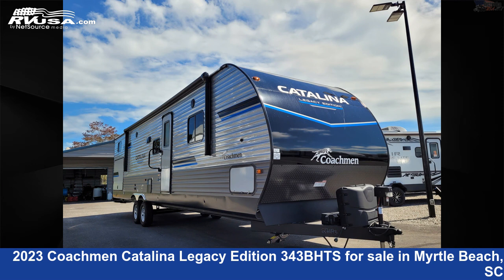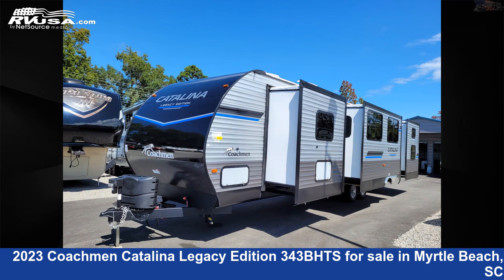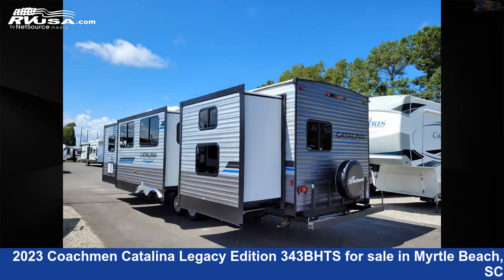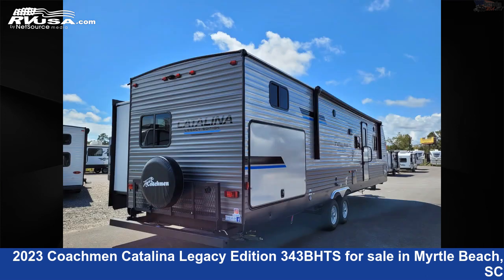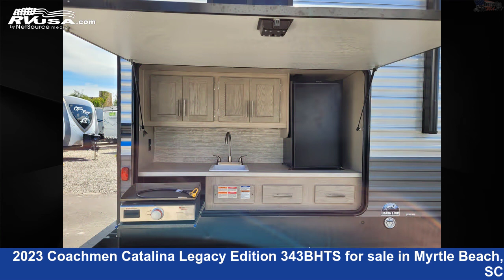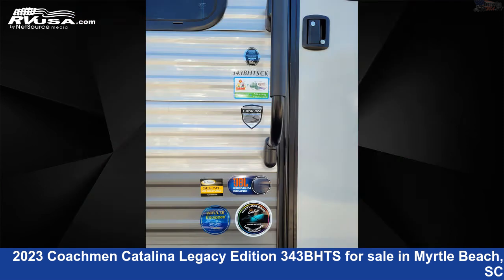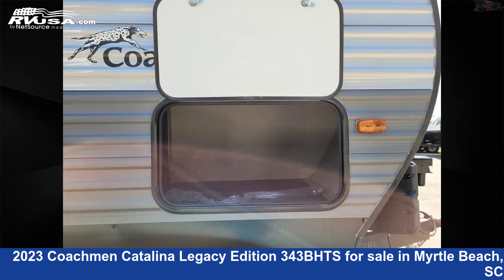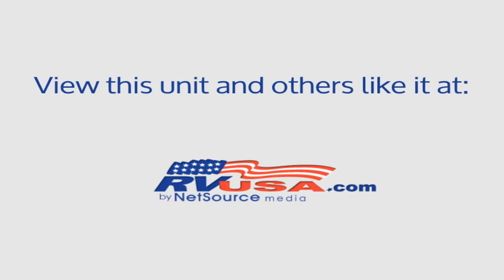Incredible 2023 Coachmen Catalina Legacy Edition Travel Trailer RV For Sale in Myrtle Beach, SC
This 2023 Coachmen Catalina Legacy Edition 343BHTS is a Travel Trailer RV. It is located in Myrtle Beach, SC 29588 and is offered for sale by Recreation USA. This New Coachmen Is 38' 4" in length and features 3 slideouts, sleeps 10, TV, Skylight, External Shower, Stove Top Burner, Spare Tire Kit, Air Conditioning, Auxiliary Battery, Slideout, Leveling Jacks, Awning, and 44 gal fresh water capacity. The floorplan layout of this Travel Trailer features Bunk Beds, Bunkhouse, Front Bedroom, Outdoor Entertainment, Outdoor Kitchen.The unloaded weight of this 2023 Coachmen Catalina Legacy Edition 343BHTS is 8620 lbs.

Recreation USA is a dealer for brands like: Coachmen, CrossRoads, East to West, Forest River, Highland Ridge, Shasta and offers the following rv services: Parts/Accessories, Service. They stock rv types such as: Class C, Destination Trailer, Fifth Wheel, Toy Hauler, Travel Trailer. For more information and pricing on this unit, To see all units available for sale by Recreation USA,